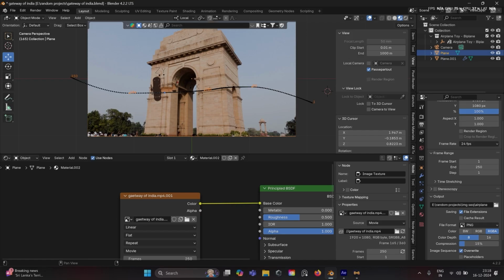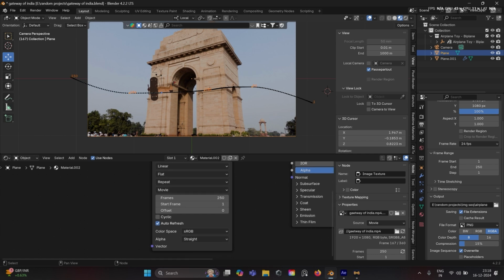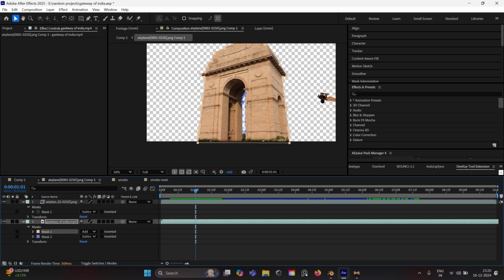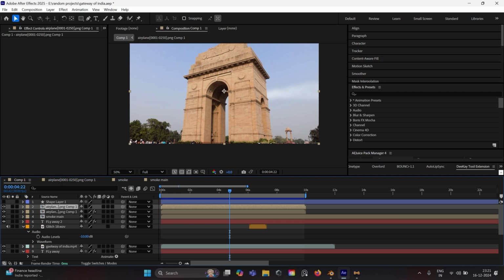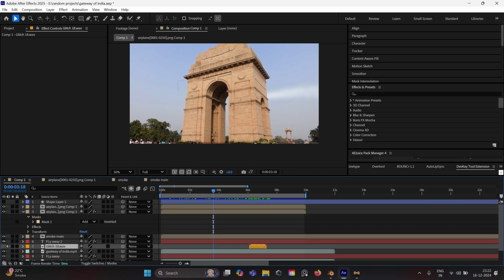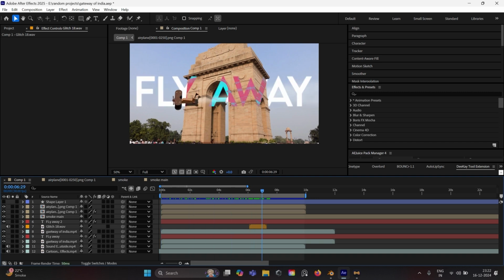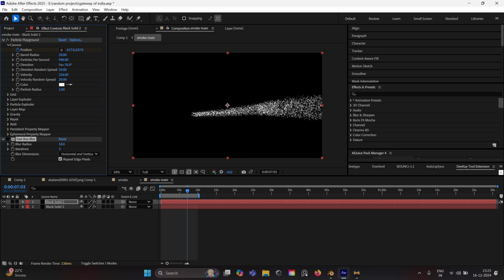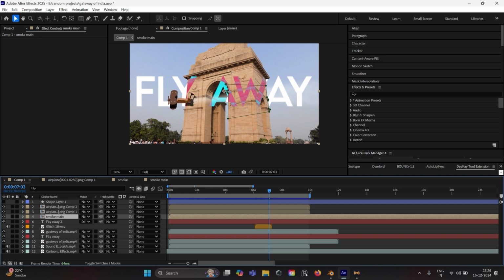How i created this Toy Plane Motion Graphics!!!!!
Created using Blender, After effects.
Feedback would be appreciated on this.